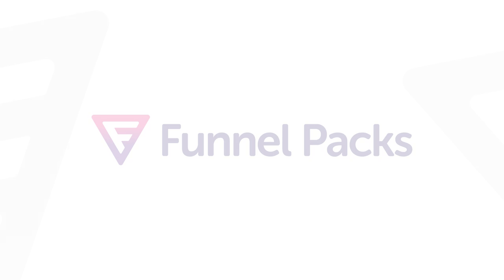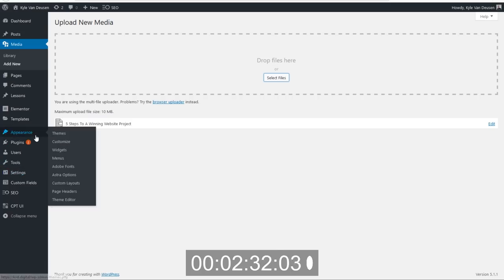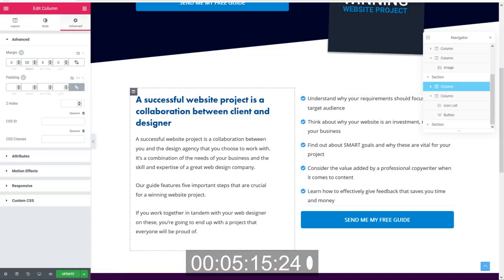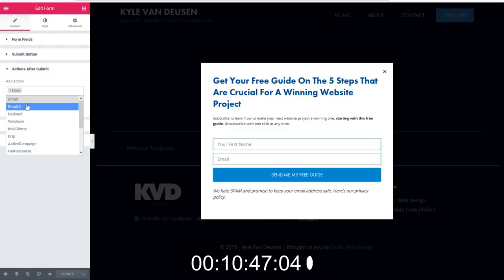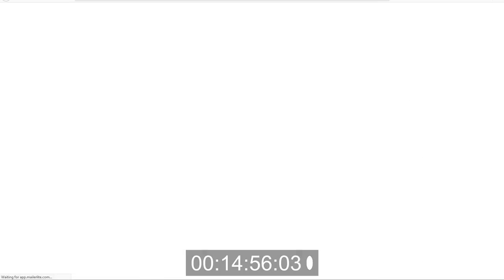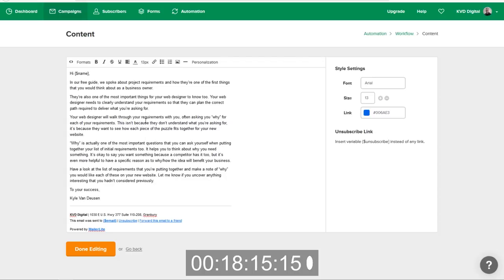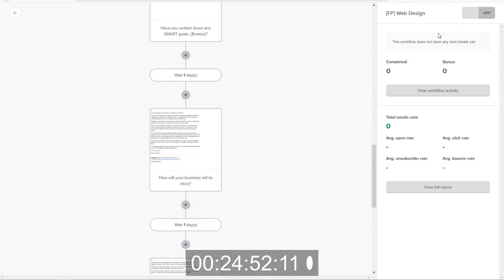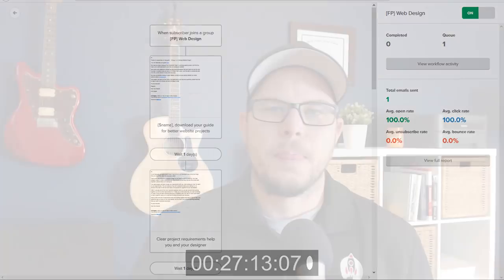An Entire Marketing Funnel in Under an Hour with Funnel Packs!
*To get Funnel Packs, visit:*

theadminbar

*Have you heard of Funnel Packs?*

The Funnel Packs website claims it is "everything you need to set up your new marketing funnel in UNDER AN HOUR".

So I'm going to put that claim to the test!

Funnel packs comes with everything you need to make a complete marketing funnel, including: a lead magnet, landing page, thank you page, opt in form, welcome & nurturing emails, sales emails, and implementation videos.

A couple dislaimers before I take on the challenge of building an entire funnel in less than an hour:

1. While I have NOT used Funnel Pack yet (you'll be seeing me use it for the first time in this video) I have been talking with the developer for some time so I do have a good grasp on what will be included and what I'll need to do. However, after watching this video you'll know a lot more than me at this point.

2. I've built quite a few funnels. If you're completely new to funnel building this isn't a complete tutorial, but you're going to get the full idea of just how easy this can be with Funnel Packs.

3. This is going to be completely unedited once I start the timer. So if I mess up, it is what it is...

Today I'm going to be setting up the Web Design funnel from Funnel Packs on one of my sites using Elementor. I'll be using a free MailerLite account to do all of the email sequences. There's links to all of these things below in the video description.